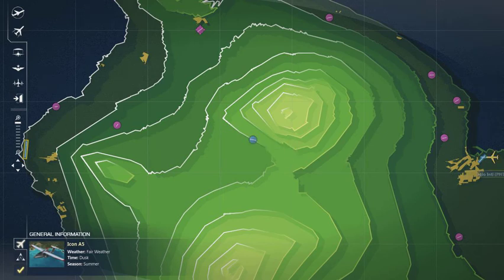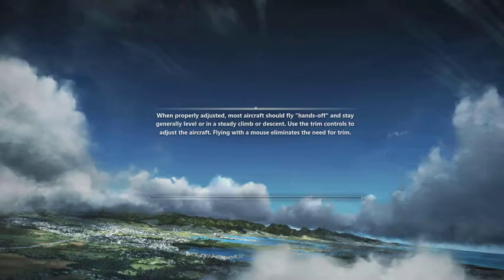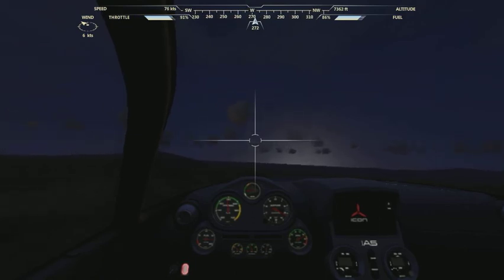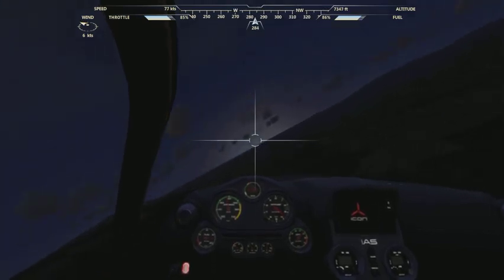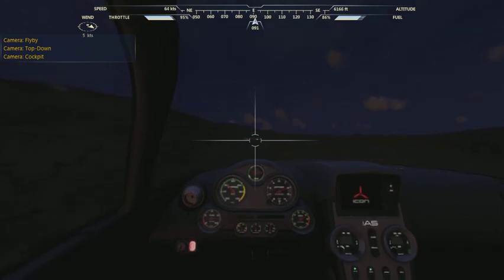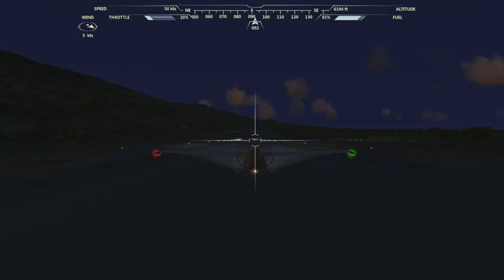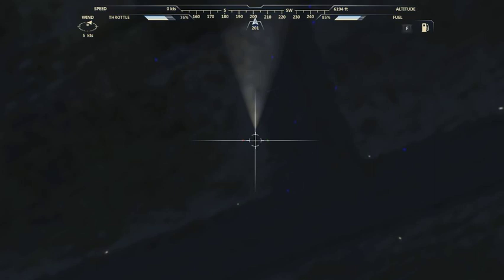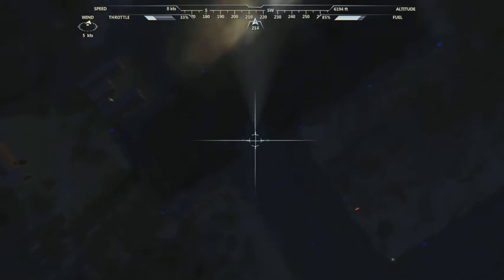Let's Play- Microsoft Flight- Ep. 1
Today we are playing one of my favorite things to do in life. That would be flying:) Enjoy:)